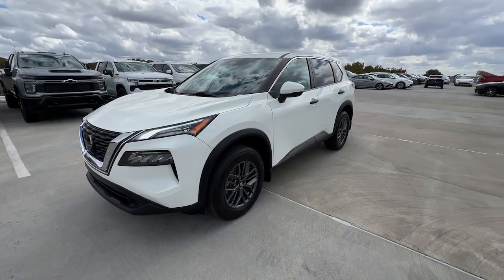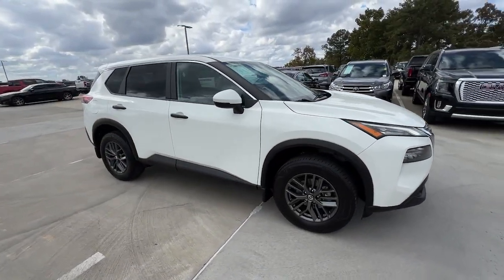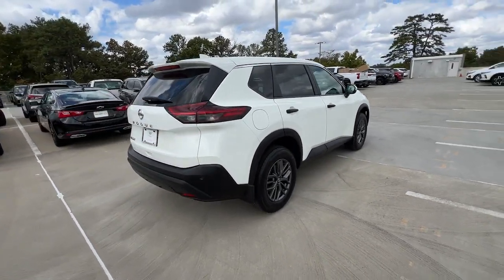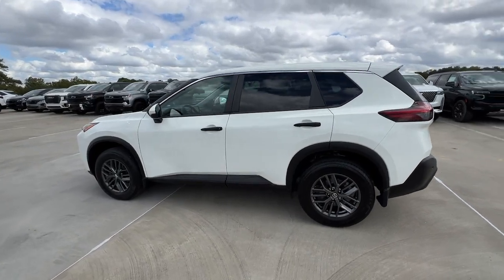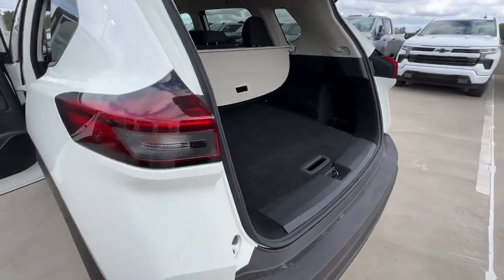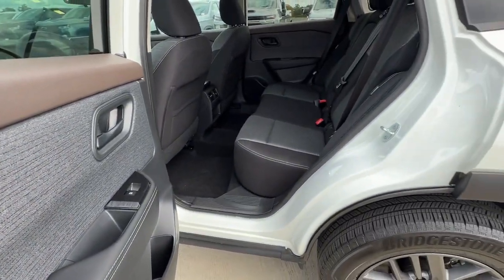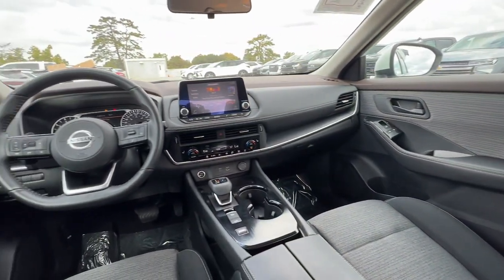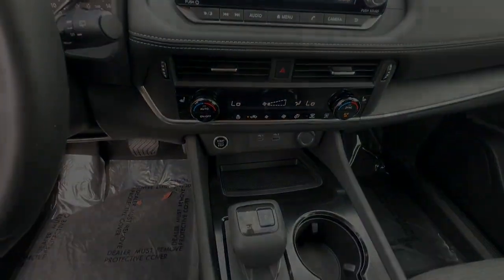2021 Nissan Rogue Atlanta, Brookhaven, Sandy Springs, Roswell, Alpharetta ECC1664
Glacier White Used 2021 Nissan Rogue S available in 5862 Peachtree Industrial Blvd. at Jim Ellis Buick GMC Cadillac. Servicing the Atlanta, Brookhaven, Sandy Springs, Roswell, Alpharetta area.

White 2021 Nissan Rogue S FWD CVT with Xtronic 2.5L I4 DOHC 16V Clean Carfax Bluetooth Backup Camera.brbrRecent Arrival! 27/35 City/Highway MPGbrbrbrCall our internet team today @ 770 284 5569 to schedule a hassle free test drive! We are located at: 5880 Peachtree Industrial Blvd Atlanta GA 30341. Jim Ellis Cadillac Atlanta Our inventory moves extremely quickly! Please be sure to secure your appointment. All vehicles are subject to sale at any time.